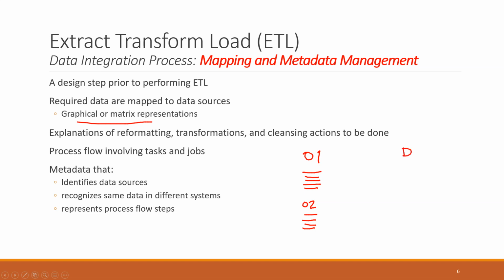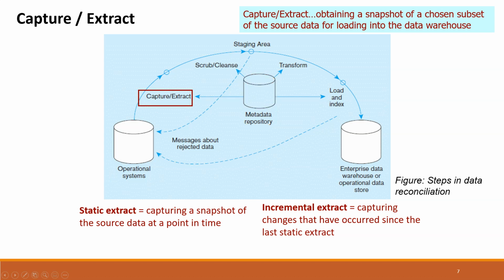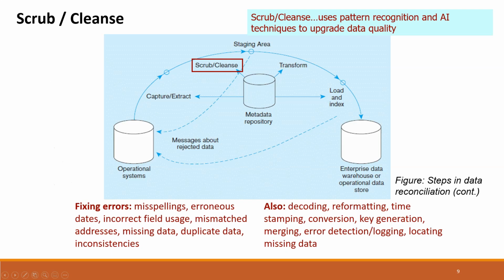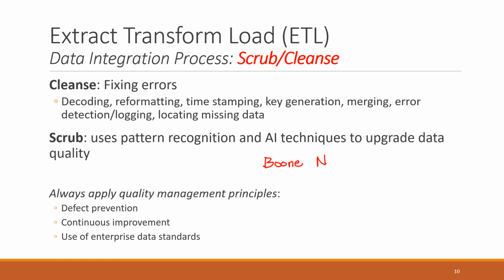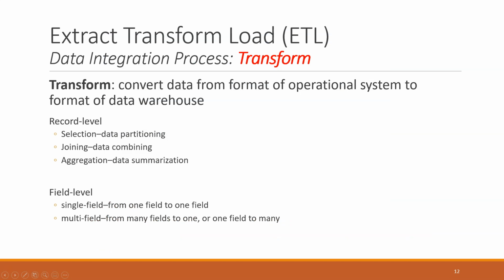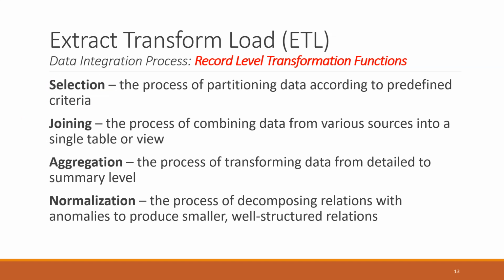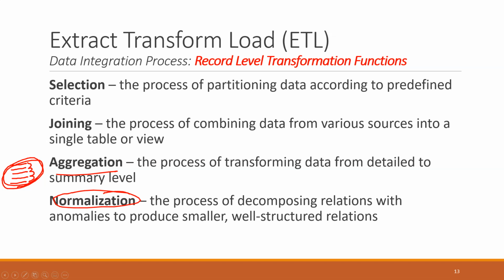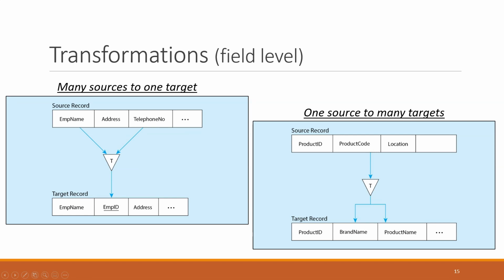23_CIS3060 ETL Process